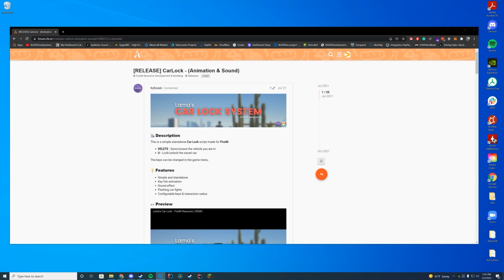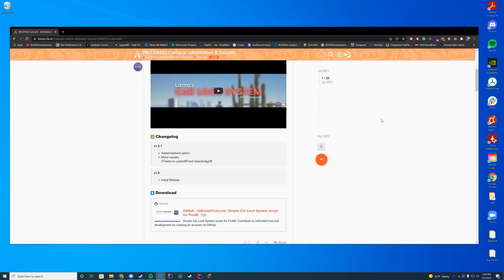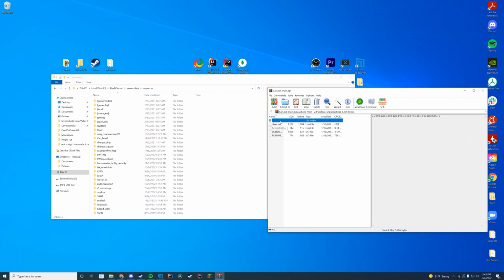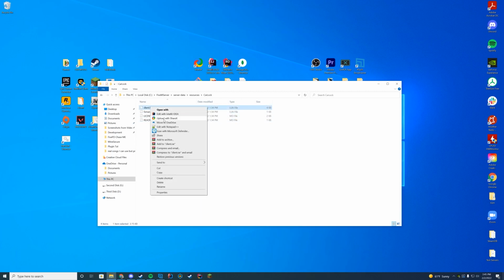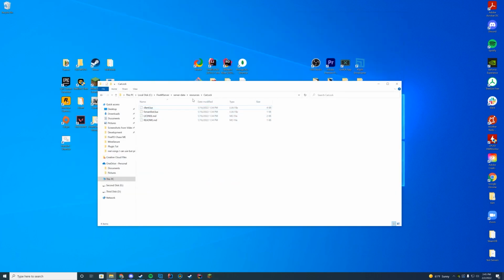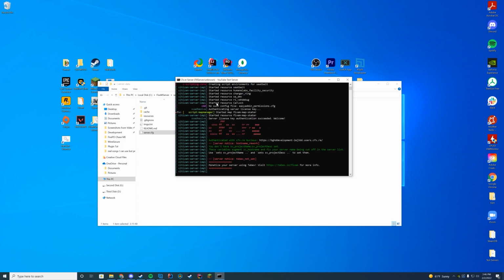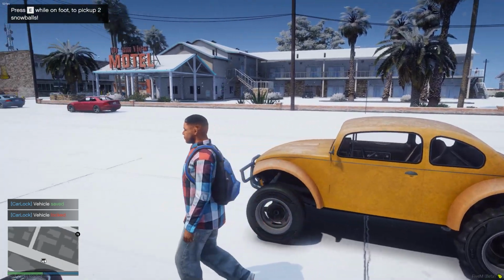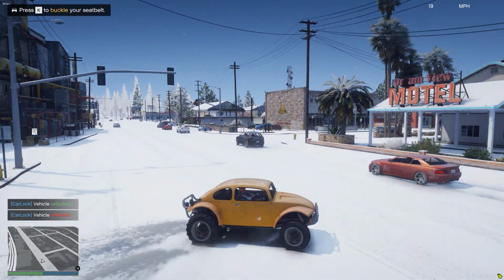CarLock - FiveM Resource Install/Overview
Computer Specs:
Processor: Intel Core i9-11900K
Graphics: RTX 3090 Founders Edition
Ram: 64GB DDR4 3200MHz
Storage: 1x 2TB M.2 SSD & 4 x 1TB SSD
Motherboard: ASUS ROG Maximus XIII Hero (Wi-Fi)
Power Supply: Thermaltake Toughpower Grand RGB 1200W
Case: AI Crystal XL RGB V3 Full Tower

Other Specs:
Mic: Shure SM7B Cardioid Dynamic Microphone
Mixer: GoXLR
Editing Software: Adobe Premiere Pro
Thumbnail Software: Adobe Photoshop
Coding Program: IntelliJ Ultimate Edition
Keyboard: Razer Blackwidow V3 - Yellow Switches
Mouse: Razer Basilisk v2 Wired Gaming Mouse
Mouse Pad: Razer 3XL Desk/Mouse Pad
Monitors: 2x Acer Predator XB273K Gpbmiipprzx 27" UHD (4K)